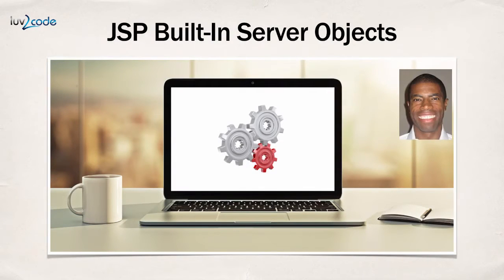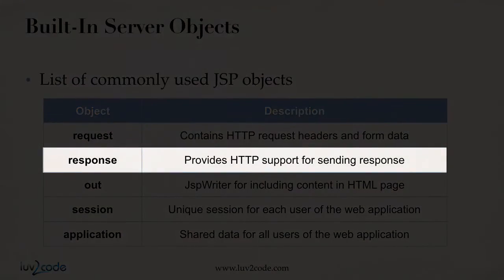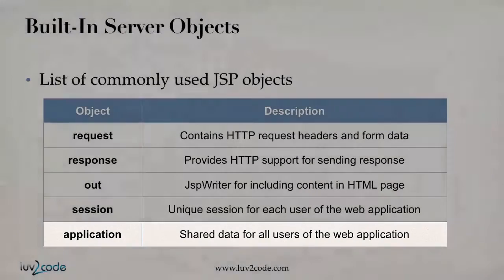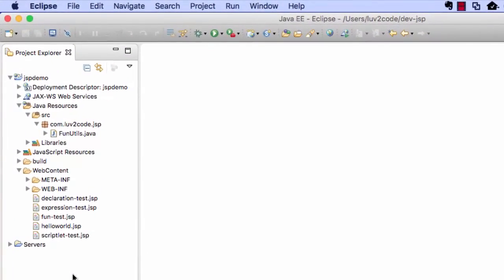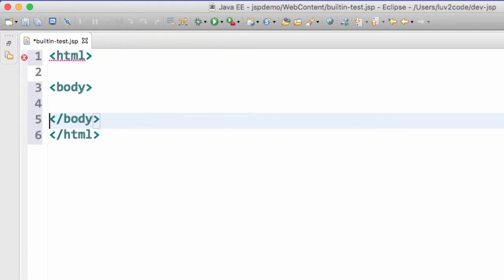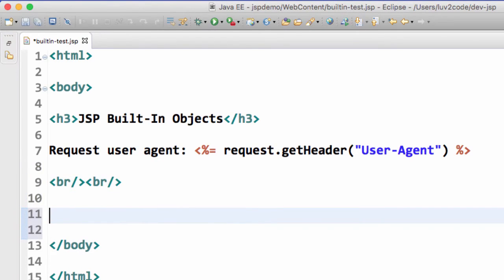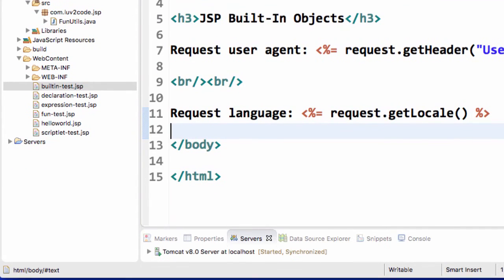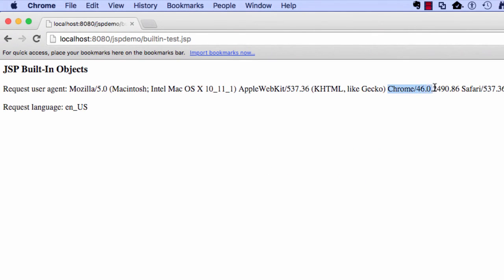15 JSP Tutorial #15 JSP Built In Server Objects